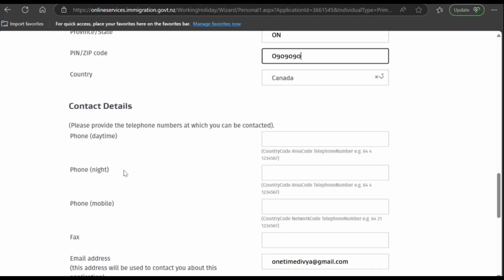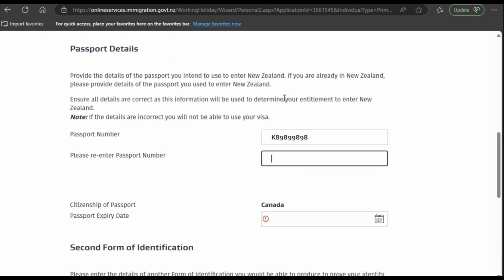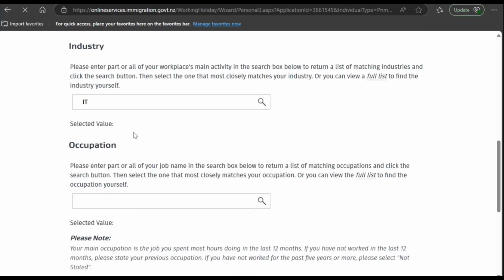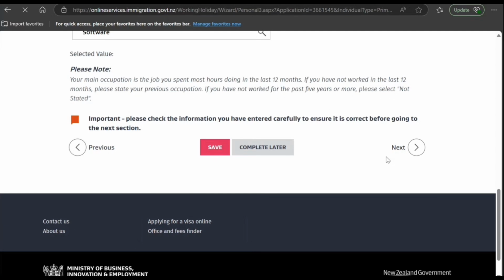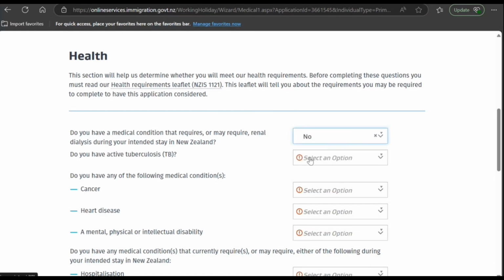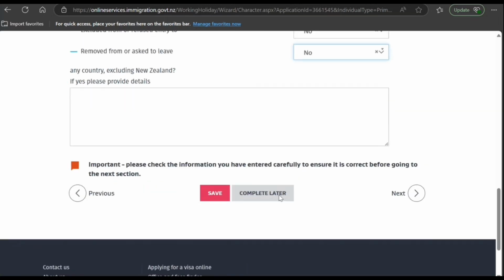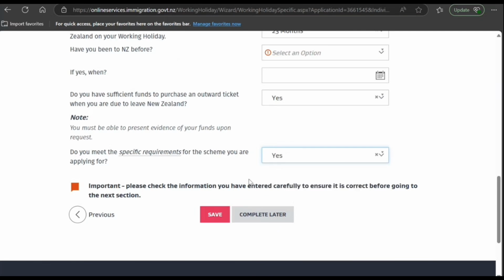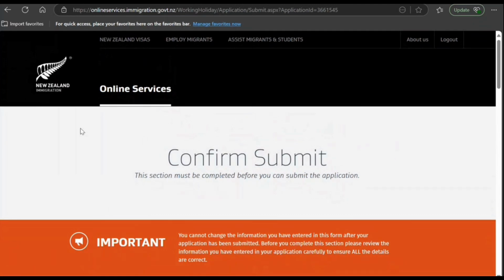How To Apply New Zealand Working Holiday Visa Online Step By Step Full Information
How to Create a Realme Account for Your New Zealand Visa Application

Ready to experience the stunning landscapes and vibrant culture of New Zealand? This comprehensive guide walks you through the complete online application process for the New Zealand Working Holiday Visa. We cover everything from eligibility and required documents to filling out the forms and submitting your application. Don't miss out on this incredible opportunity!